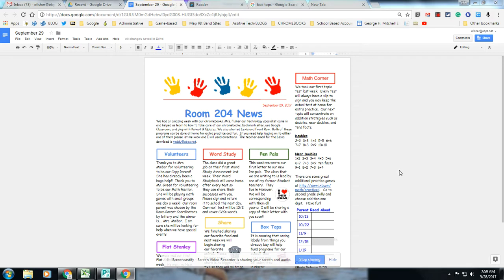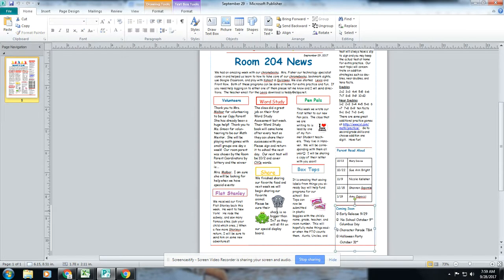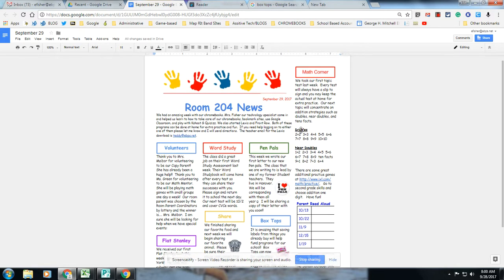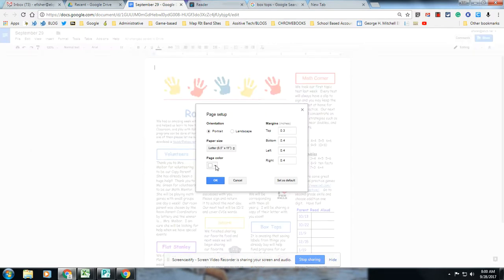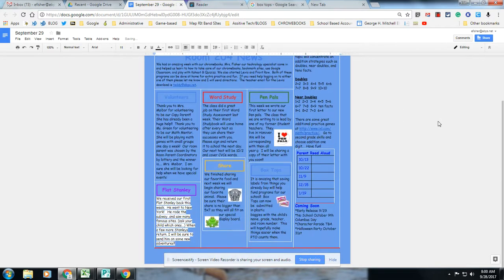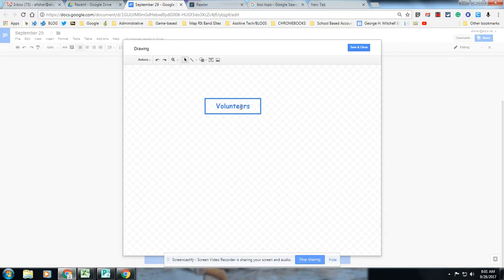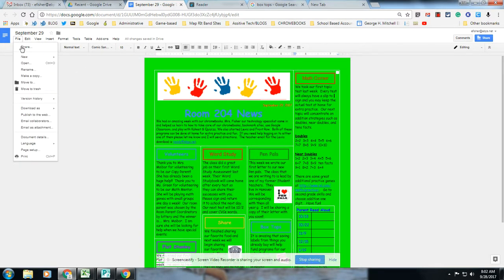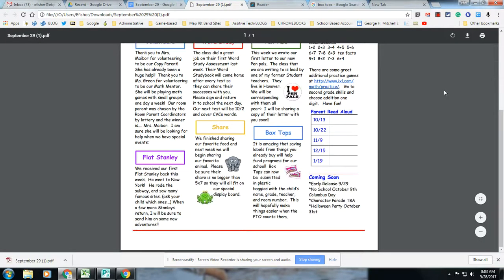Google Doc FANCY newsletter